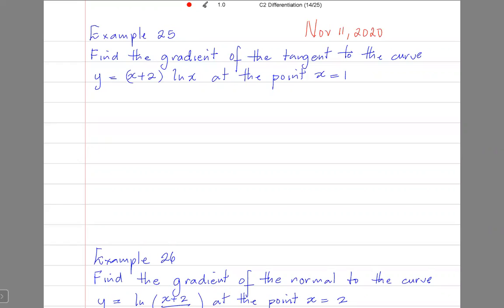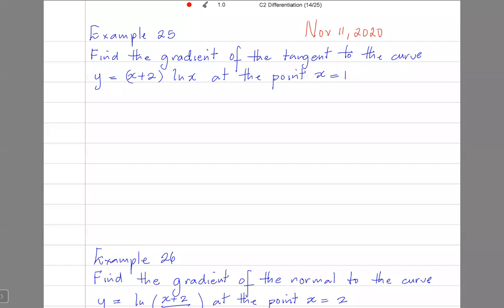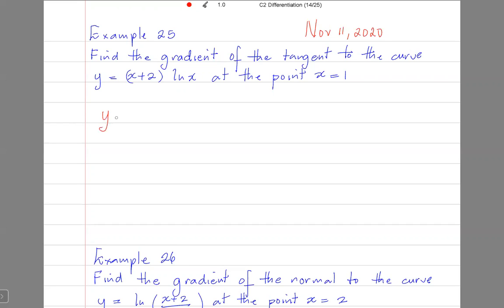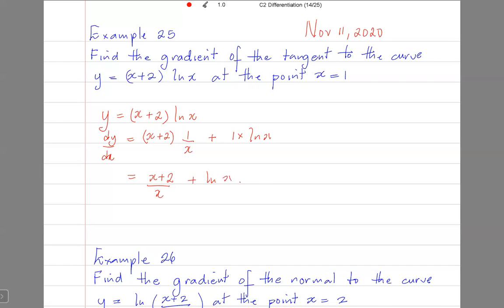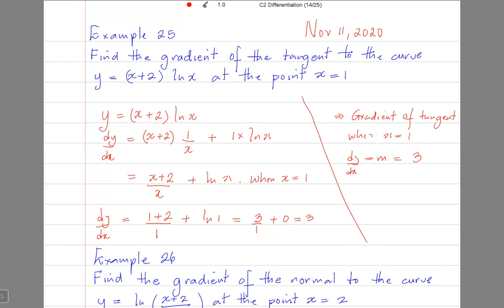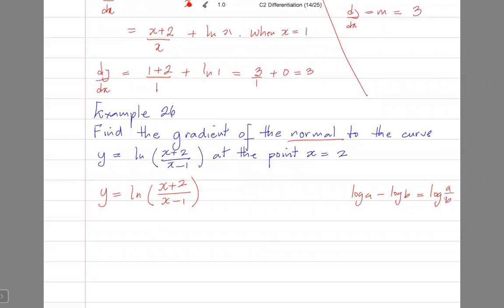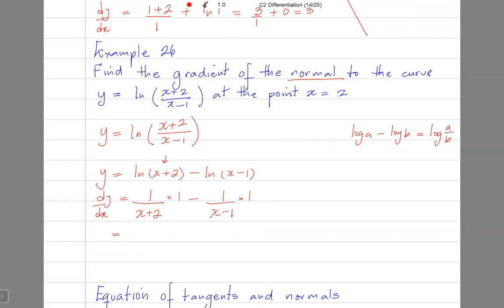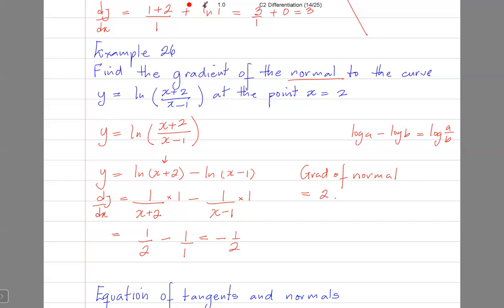Differentiation 10 Nov 11, 2020